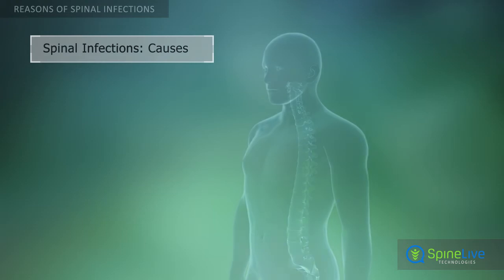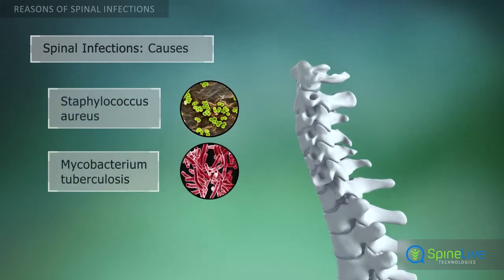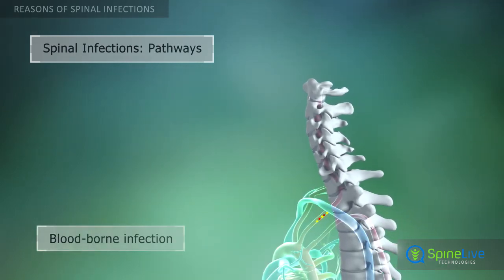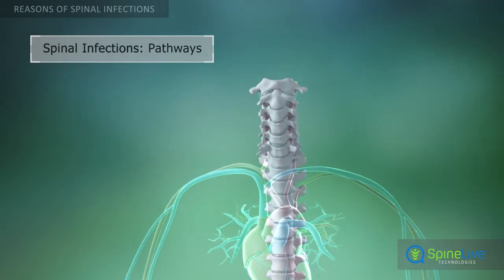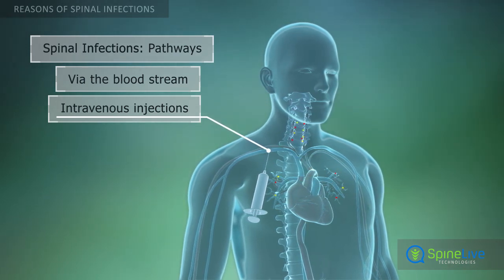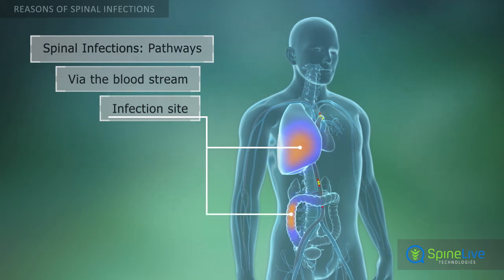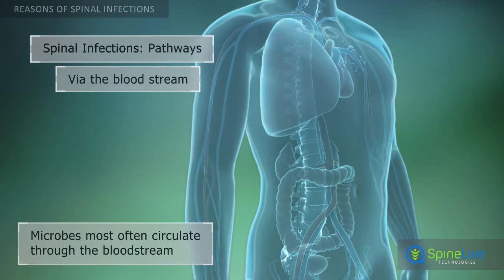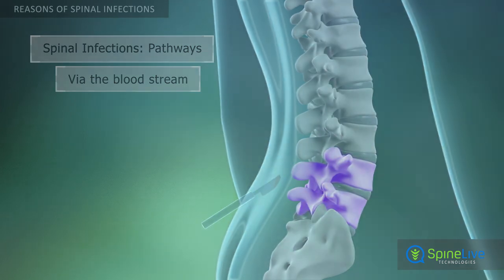Spinal Infections. Reasons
Spinal infections might be caused by miscellaneous germs,including  bacterial agents like staphylococci or, much less often, by Mycobacterium tuberculosis, or by various fungal diseases. Generally, microbes enter the spine through the bloodstream.

For instance, through intravenous injections administered using contaminated needles. A primary infection somewhere else in the body, like an infection of the respiratory, gastrointestinal, or urinary tract, can enter the bloodstream and spread to the spine. However, infectious agents may also reach the spinal tissues through a wound after surgery or following other invasive treatments of the vertebral area.